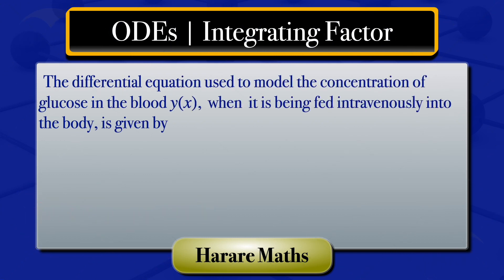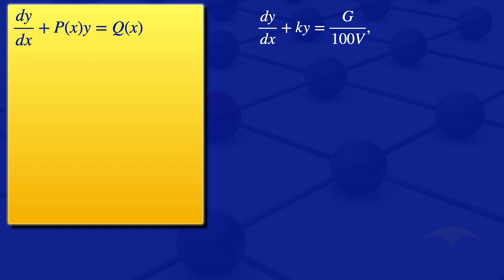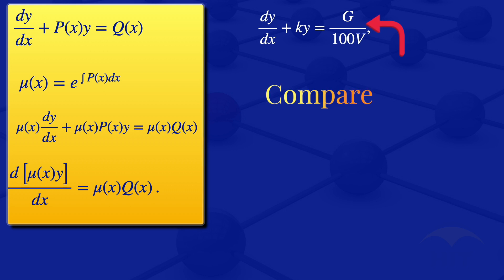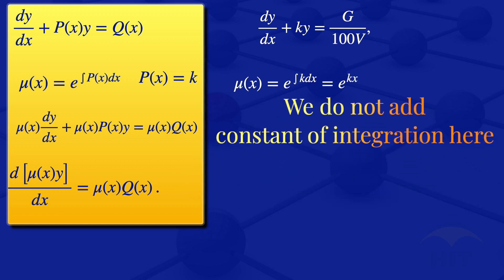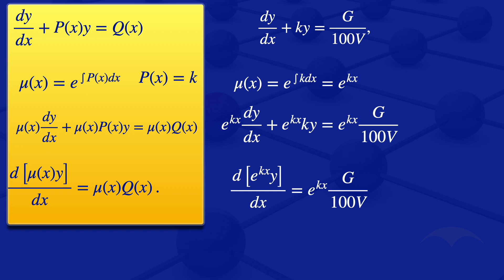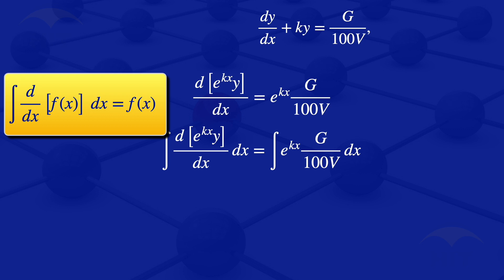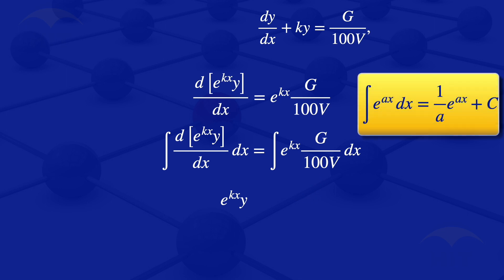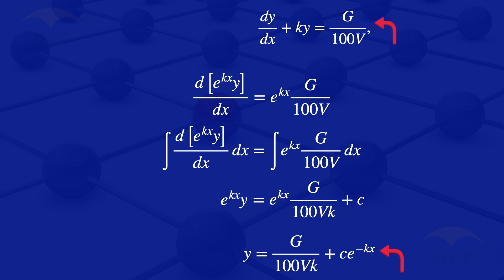ODEs | Integrating Factor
Using the integrating factor method to find the general solution of a linear first order ODE.